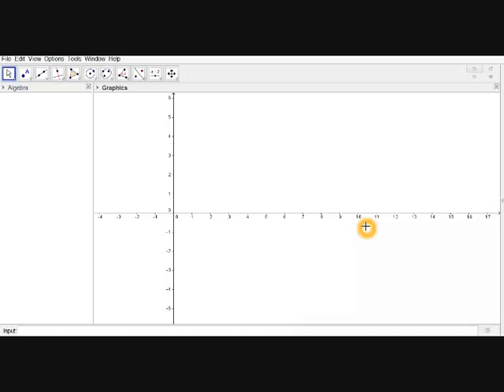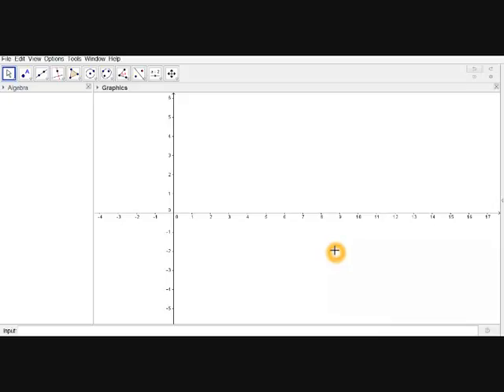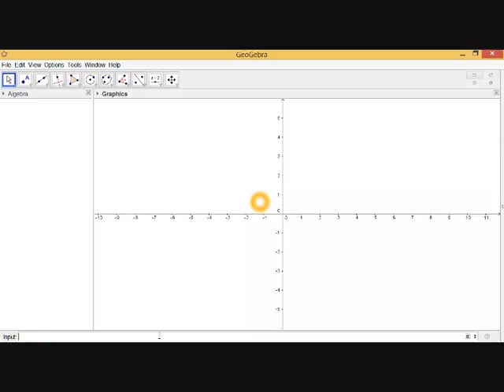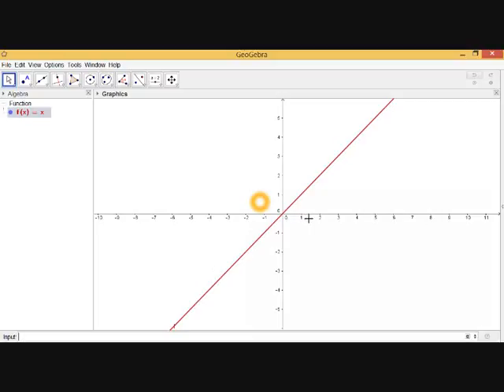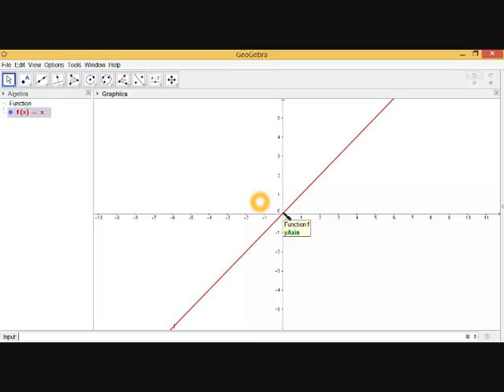functions are classified - part-2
in this video w'll classify functions to algebriac , rational , irrational , identity , exponential and logarithmic.
 In this channel you'll learn mathematics in easy logical way.